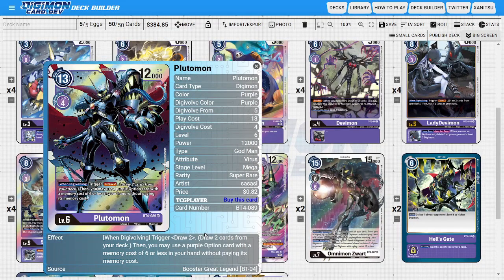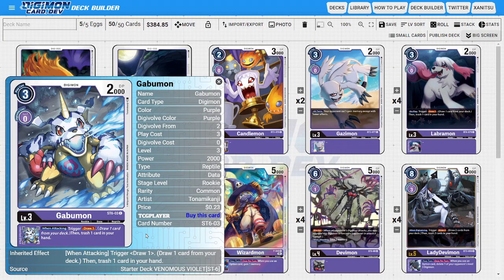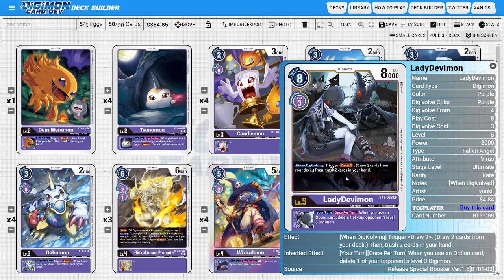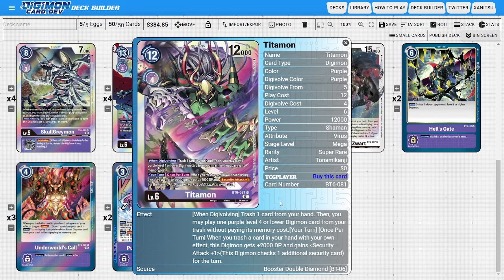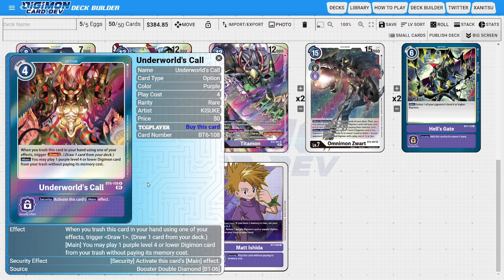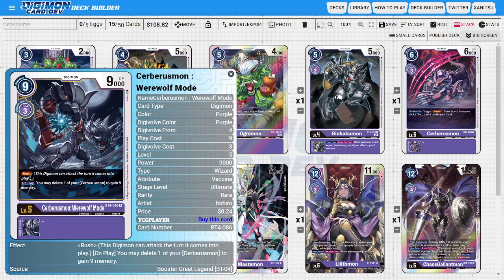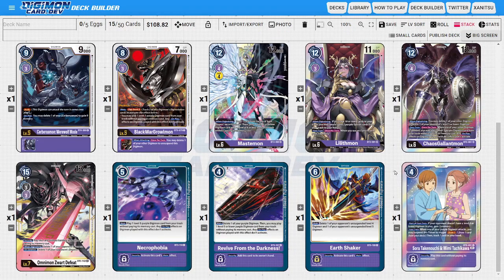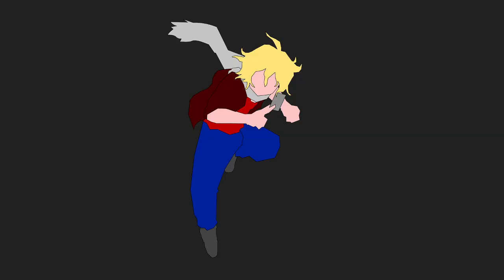Digimon Deck Profile: Purple Plutomon Updated! (BT-06)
Plutomon like a lot of purple decks has a lot of crazy combo potential and while this deck is more of a base I do show some crazy things you can do with it later in the video. Wizardmon could change a lot about what you can do in BT06 as with the other new promos.

I am also hosting an event with a good-looking gammamon mat as the prize.

Digitama
1 DemiMeramon          BT3-006
4 Tsunomon             BT6-006

Main
2 Matt Ishida          BT2-090
4 Candlemon            BT3-076
2 Gazimon              BT3-077
4 LadyDevimon          BT3-088
4 Labramon             BT4-079
4 Plutomon             BT4-089
2 Hell's Gate          BT4-112
2 Omnimon Zwart        BT5-087
3 Ginkakumon Promote   BT6-075
4 SkullGreymon         BT6-078
2 Titamon              BT6-081
3 Underworld's Call    BT6-108
2 Purple Memory Boost    P-040
4 Wizardmon              P-046
4 Gabumon               ST6-03
4 Devimon               ST6-08